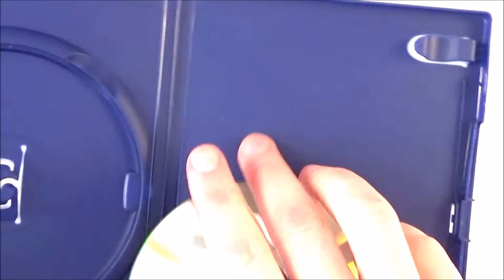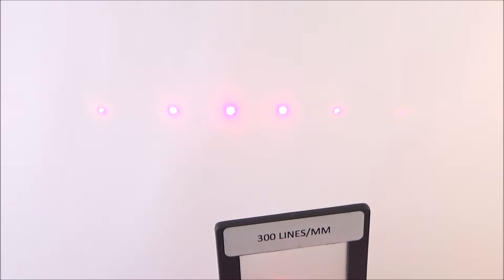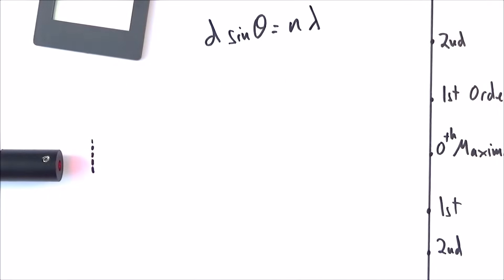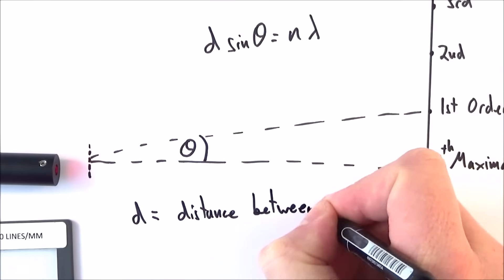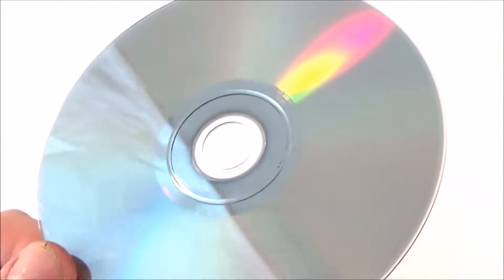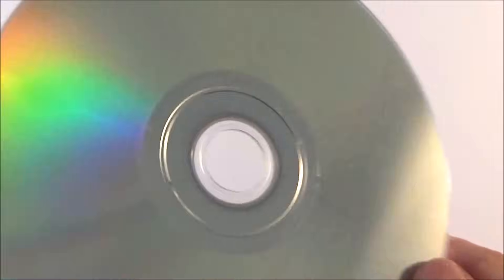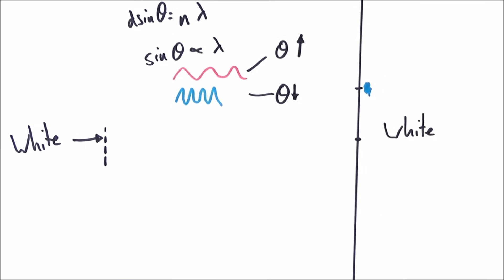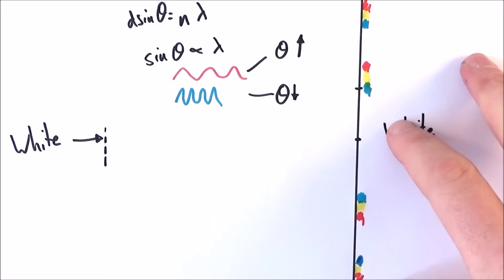Diffraction Gratings - A Level Physics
This video introduces and explains diffraction gratings for A Level Physics.

If you shine light, or other types of EM radiation, through a series of small slits, the waves interfere causing constructive and destructive interference at certain points. We can then use this method to calculate the wavelength of light. It is also why DVDs and CDs make beautiful rainbows.

Lewis

AQA
CIE
Edexcel
Edexcel IAL
Eduqas
IB
OCR A
OCR B
WJEC